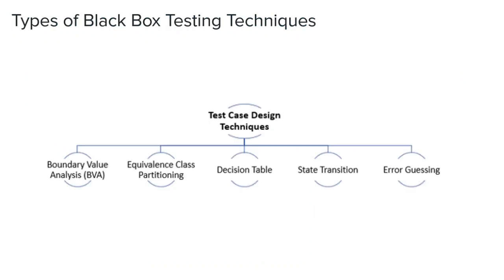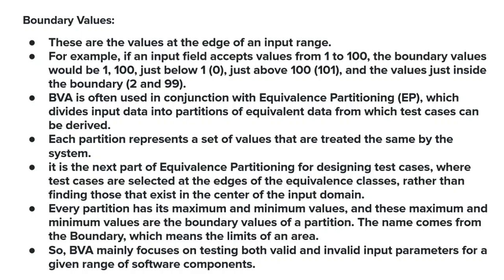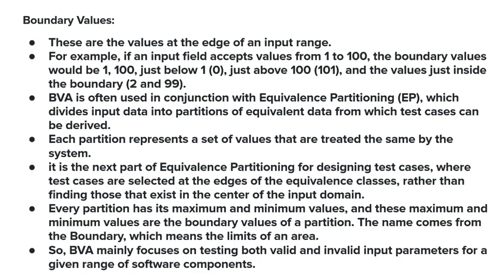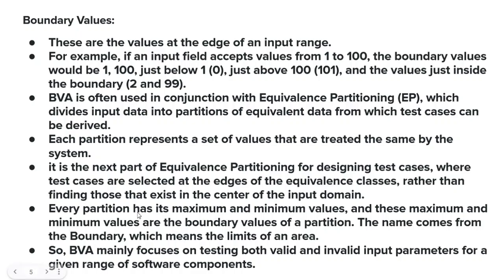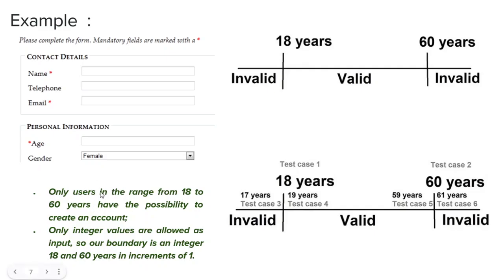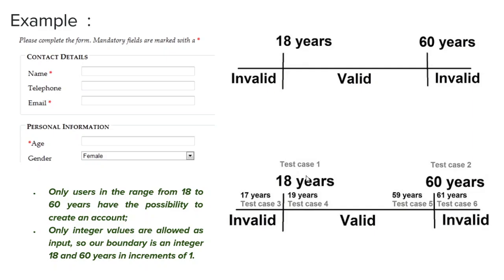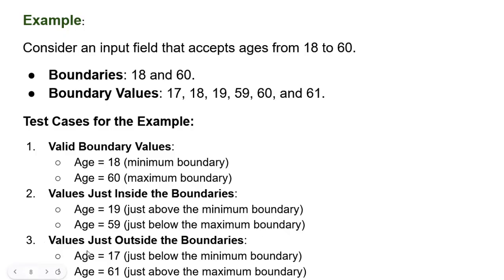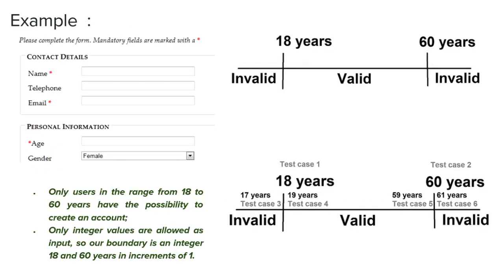Manual Testing - 33 : Boundary Value Analysis (Test Design Technique)